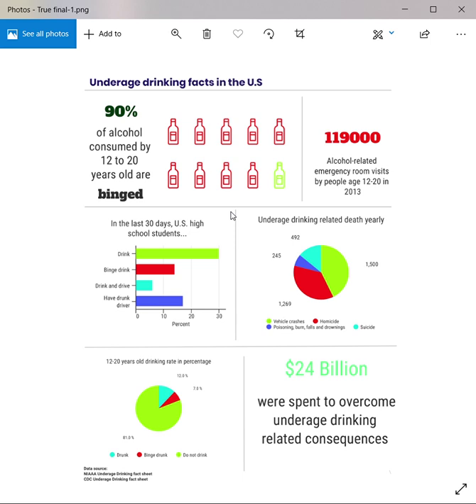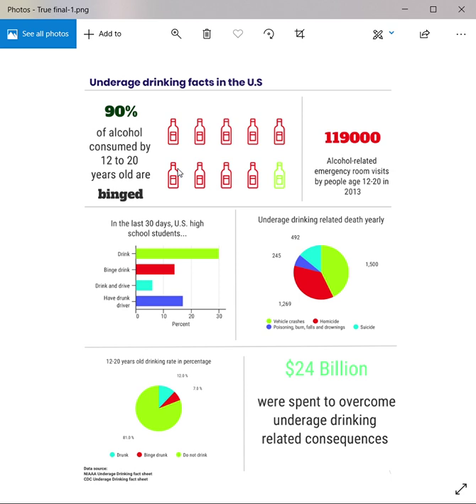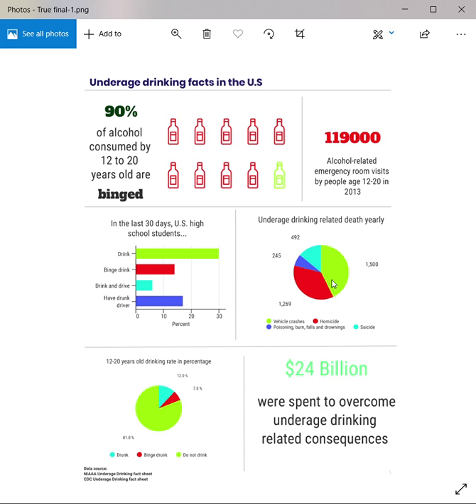Explanation of design principle for the "Underage drinking facts" isotype.